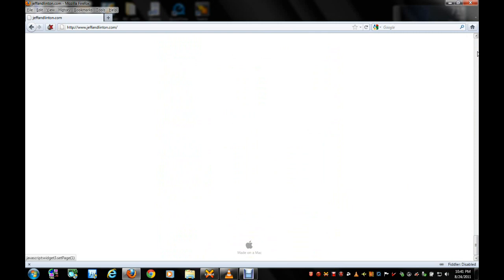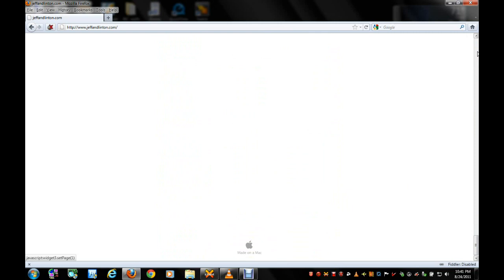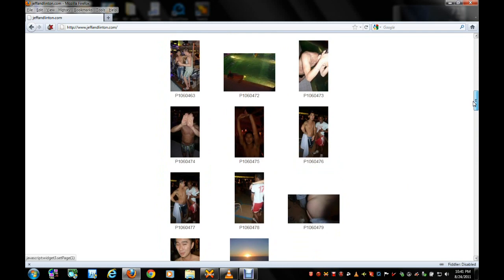Linton Johnson Exposes himself...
So this is a video showing how those pictures circulating the internet were obtained.. ALL LEGALLY!! TY LINTON!!